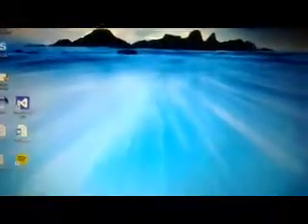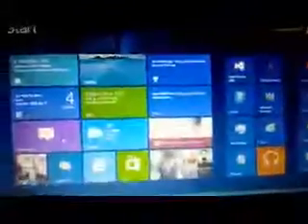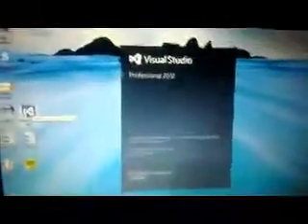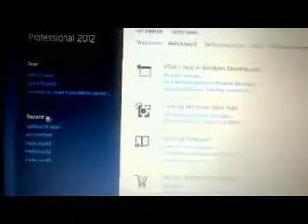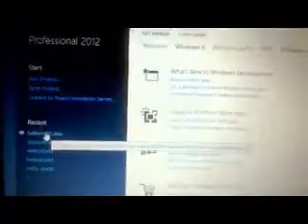Visual Studio 2012 Debugger Error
My debugger keeps crashing strangely... can you help me figure out why?

Thread here at the Visual C# forum: